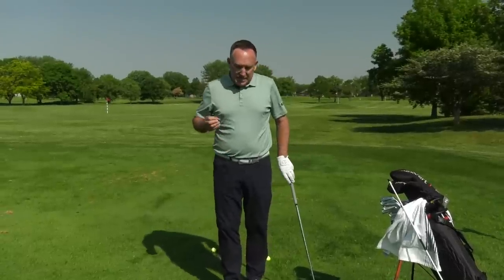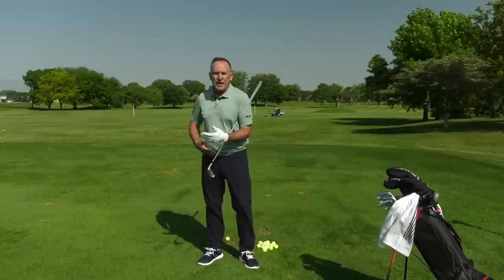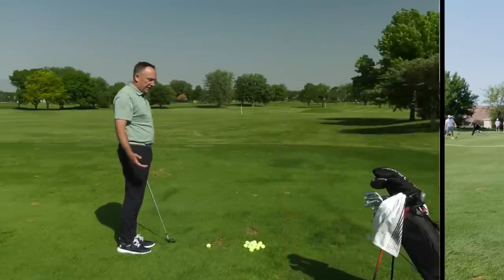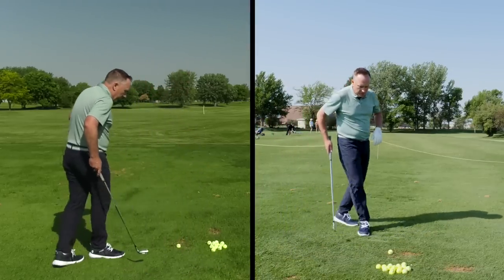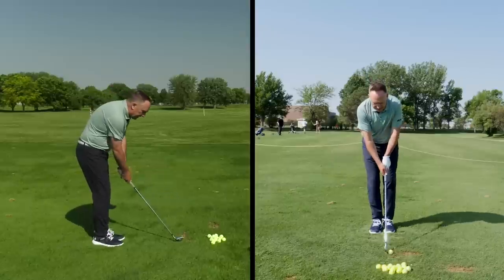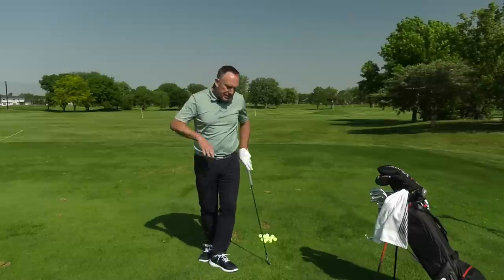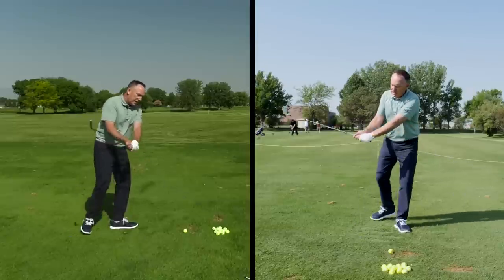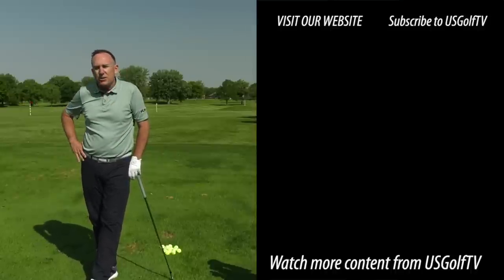How to Play Good Golf with a Bad Back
In this video, we're going to show you how to play good golf with a bad back. By following our simple tips, you'll be able to play golf safely and effectively no matter how your back is looking!

If you're struggling to play good golf with a bad back, then this video is for you! We'll show you a simple, easy golf swing that'll help you play without pain. By following our tips, you'll be able to enjoy your game again and improve your score!